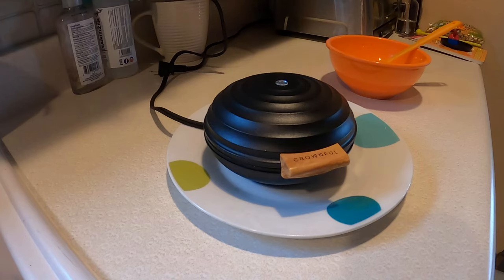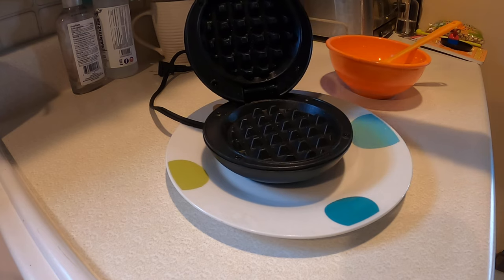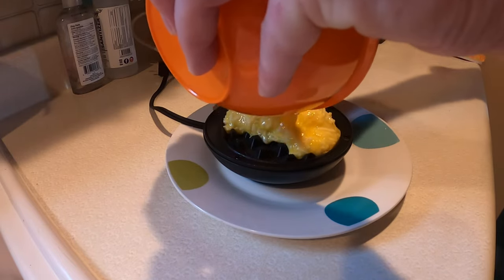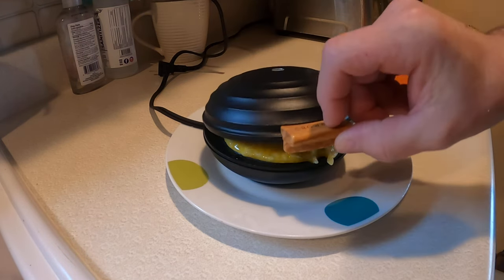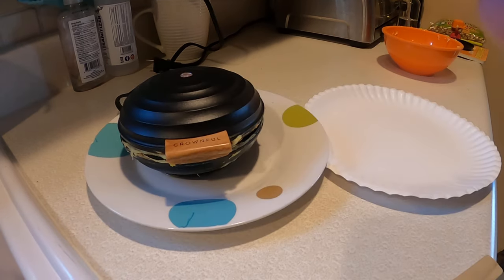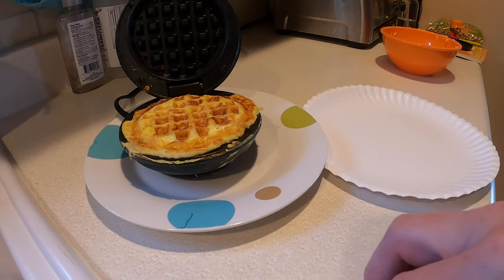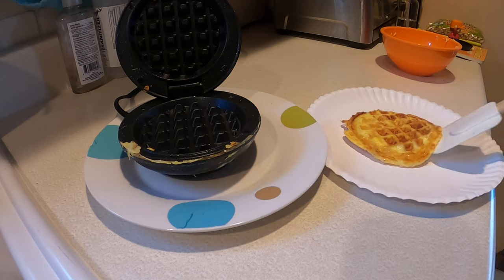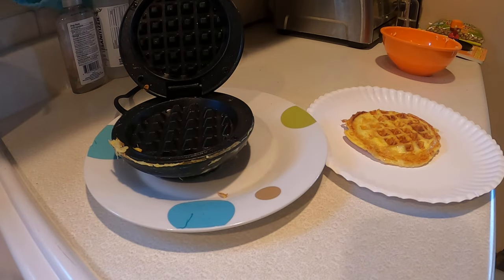Crownful mini waffle maker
Making a mini chaffle.